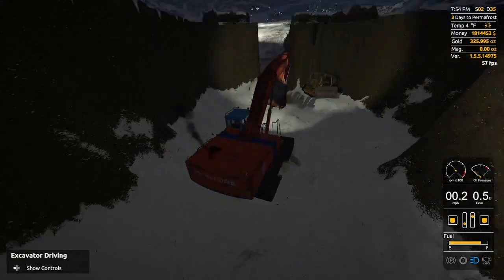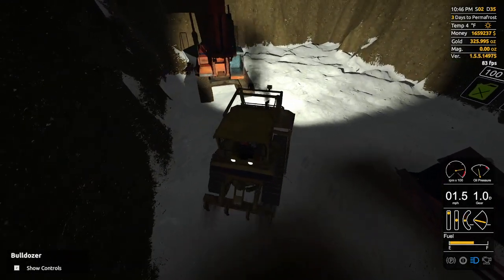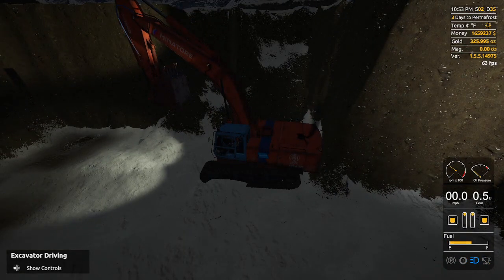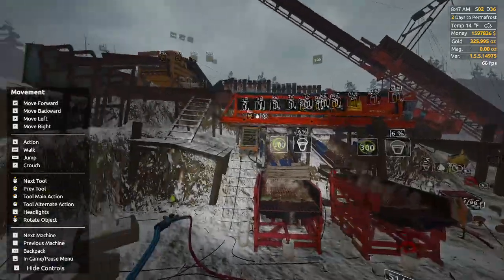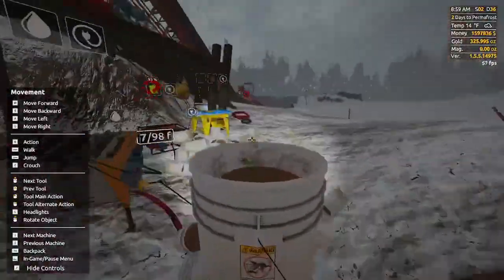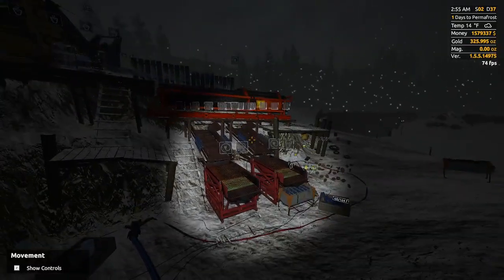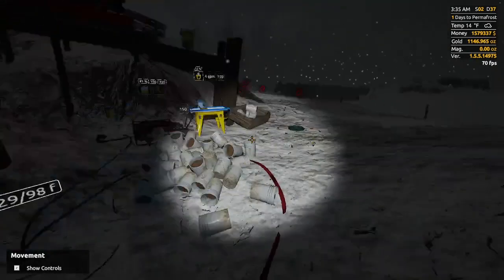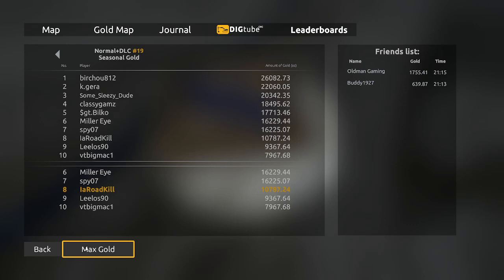Gold Rush Ep14 LeaderBoard 19 PC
Winter crunch session to hit the best seasonal total that I can.
Frankenstein, my first try with the monster.
How much gold will I put on the board for the end of season on Nighthawk?